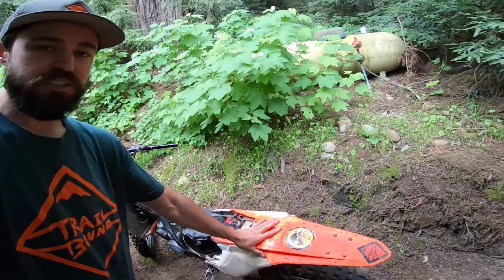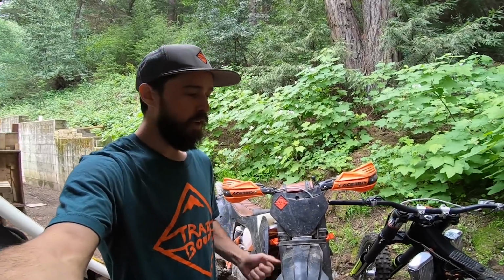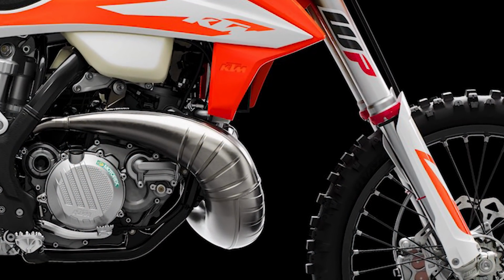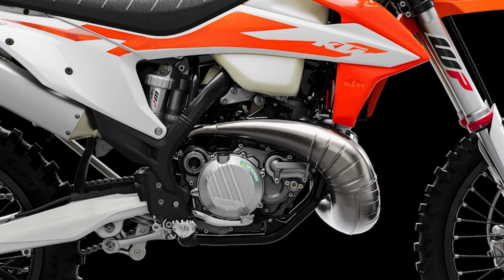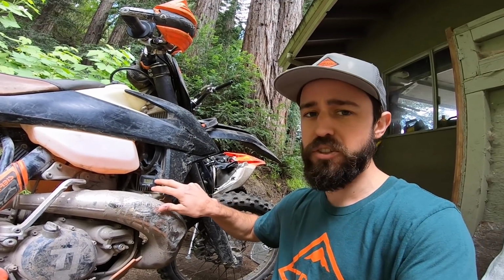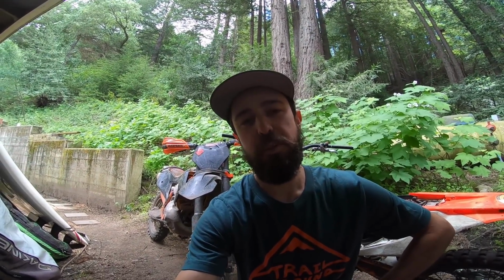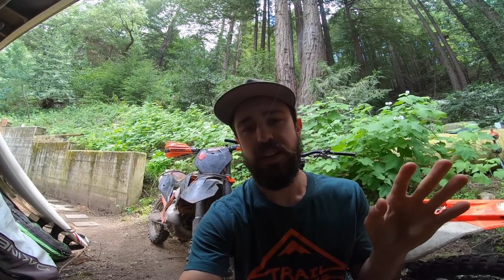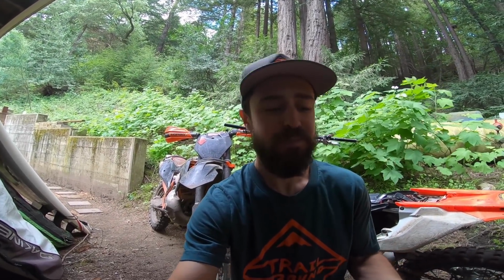KTM did what! 2020 250/300 XC TPI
The 2020 freshies have been announced! The 250/300 XC are now coming as TPI. It’s unclear whether this is an option or not. Maybe in bigger news is the kick start is gone! Definitely not enduro ready without a kick start.

🔶 RIDE DIAMONDS 🔶

Through our stories and products we hope to inspire you to make the most of your rides and go for the hardest trails you can find. We’re all about pushing ourselves to make it through the gnarly boulder fields and to keep going even when exhaustion is setting in. The quality of our rides, experiences and friendships are translated into our company valves. We are dedicated to equipping you with only the best tools, gear, apparel and knowledge so that you’re prepared for the backcountry.

If you want to rep a Trailbound diamond on your bike check out
Moto products we use on amazon